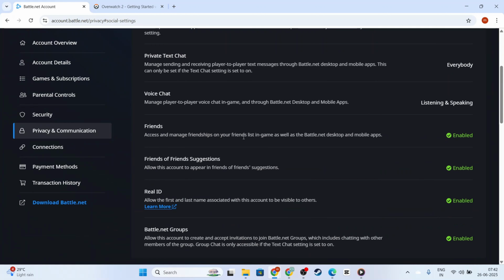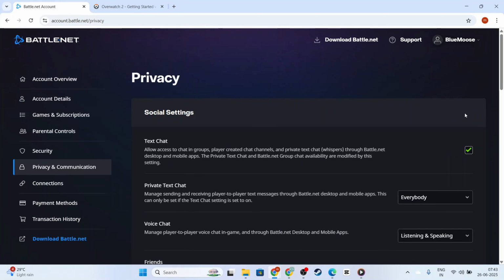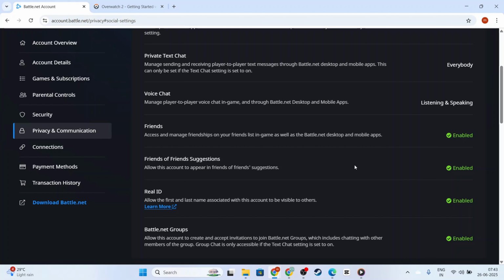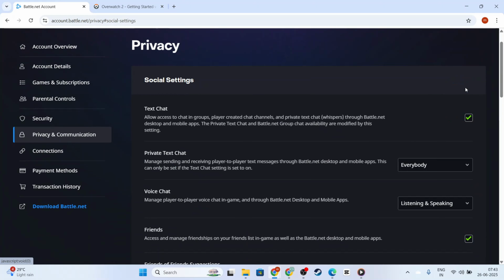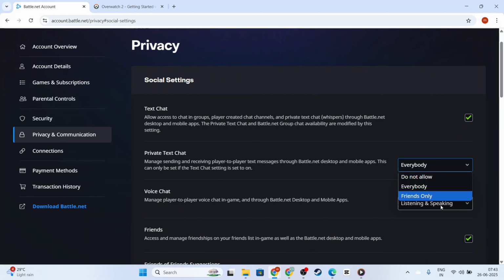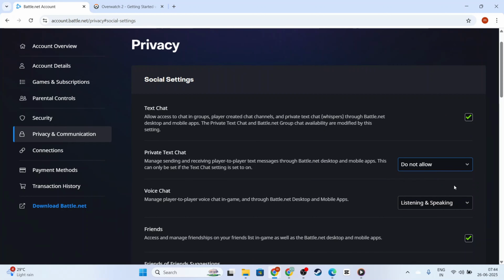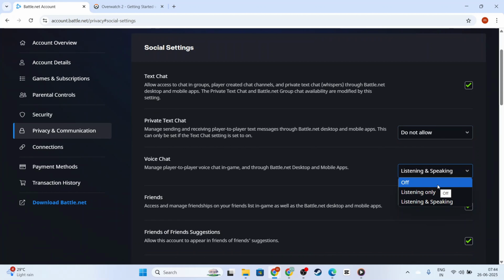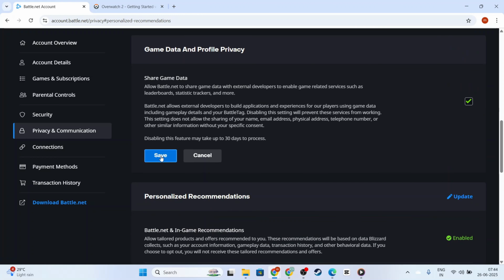How to Check Pending Friend Requests in Battle.net 2026 - Full Guide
Learn How to Check Pending Friend Requests in Battle.net in this video.

In This Video, We'll Show You 👇
Battle.net Friend Requests
Pending Friend Requests Battle.net
Battle.net Add Friends
Battle.net Friends List
Check Friend Requests Battle.net
Battle.net Friend Request Tutorial
How To Accept Friend Requests Battle.net
Battle.net Friend Request
Battle.net Friends
Battlenet Friend Requests
Battlenet Add Friends
Battlenet Friends List
How To Check Battlenet Friend Requests
Battlenet Friend Request Tutorial
Accept Friend Requests Battlenet